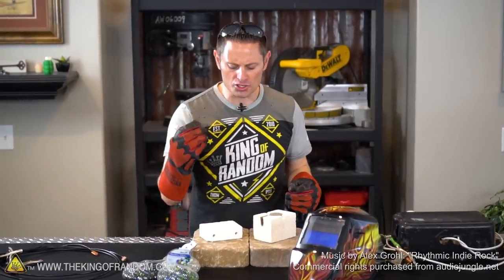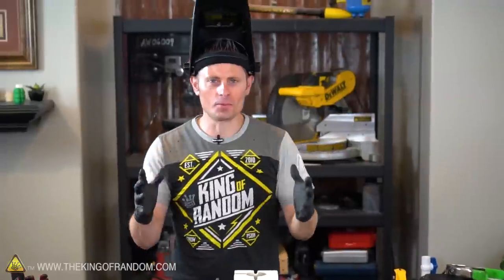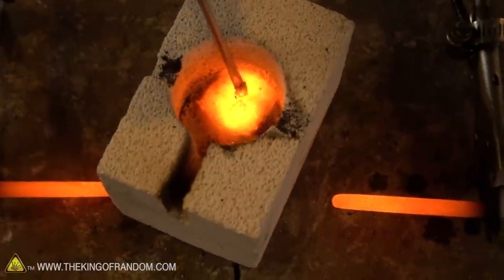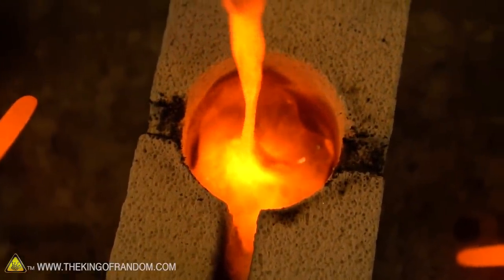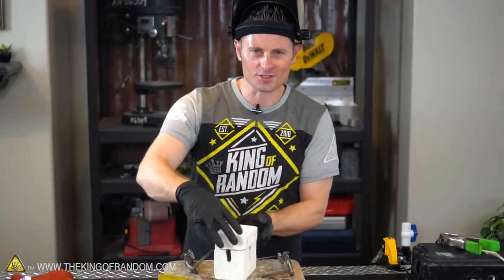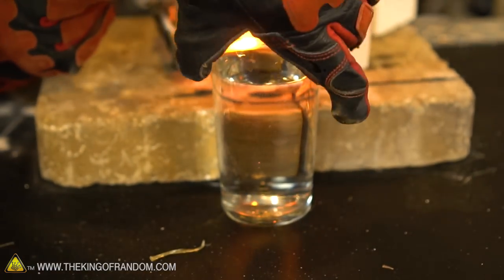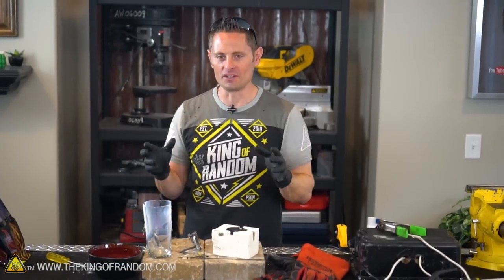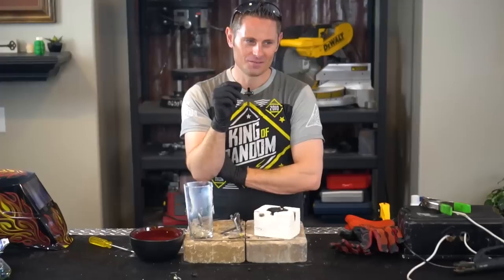Melting Marbles With Electricity | How To Melt Glass With Electric Arc Furnace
Can the mini arc furnace melt a handful of marbles?  Let's put it to the test to see what happens! In this electric arc furnace experiment, Grant takes marbles to the arc furnace? What do you think will happen? The steps Grant Thompson covers for using an electric arc furnace are super easy. Grant also has a couple of tricks to get the most out of this project. Here’s to another Grant Thompson King Of Random electricity experiment!

This melted marble project is also great for those wanting to know how to do other cool things with an electric arc furnace: electricity project, melting with electricity, how to make marbles, glass melting, metal making, glass putty, homemade arc furnace making, science projects and more! Let us know what cool arc furnace experiments you create!

If you’re looking to try something new or for an activity such as: DIY electricity project, melting marbles experiment, cool science experiments, fun weekend project, metal experiment, STEM project, STEM research, or just a fun project with the family, watch the video to learn more.

6v Lantern Battery
Microwave Oven
Fire Brick